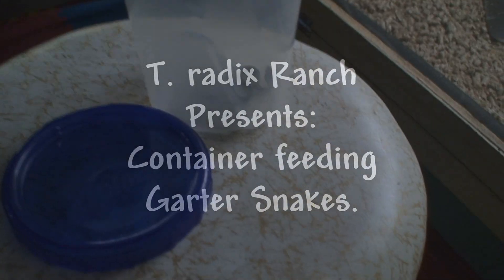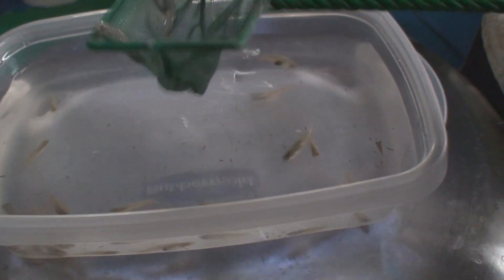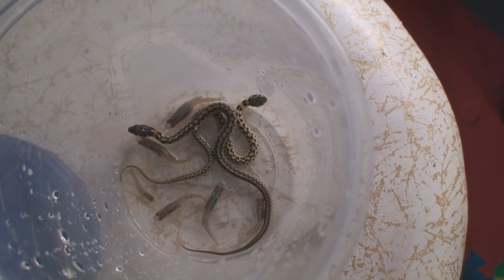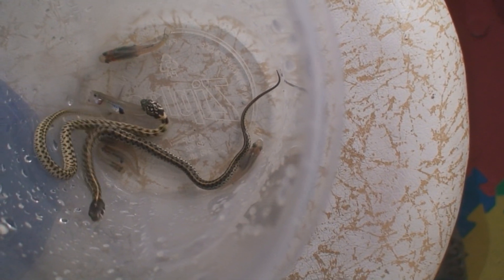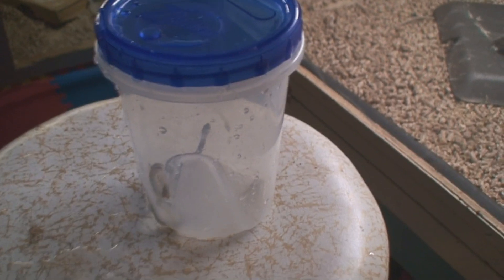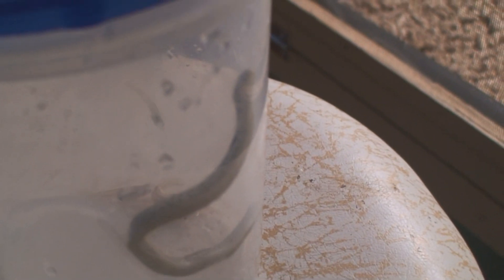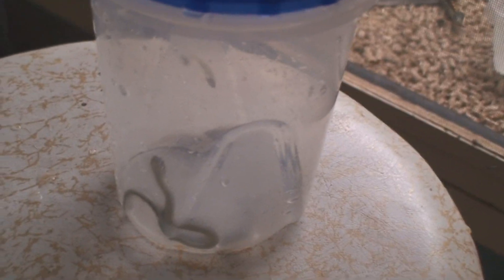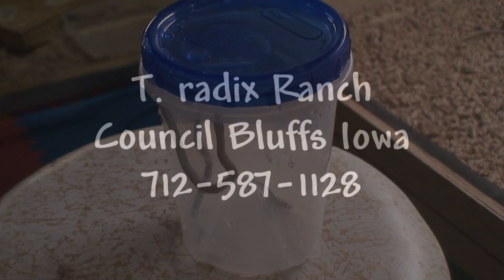Container Feeding Garter Snakes.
Container feeding of troubled eaters, slow eater and non-eaters.  I have found this idea to work very well.